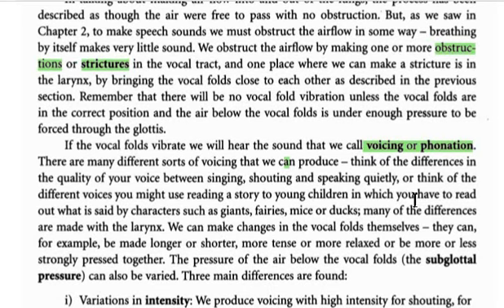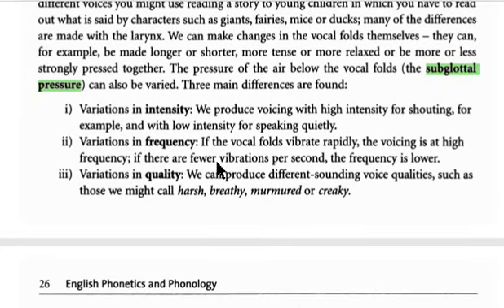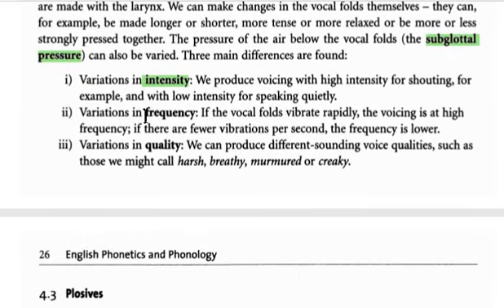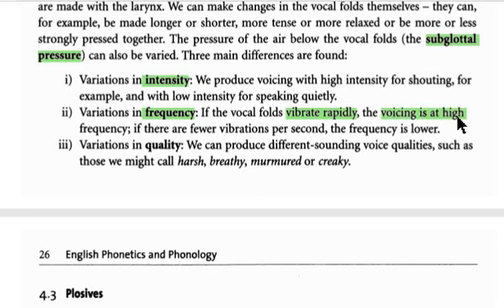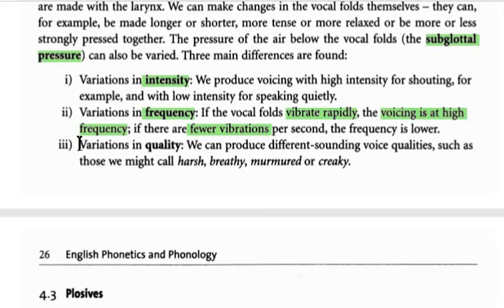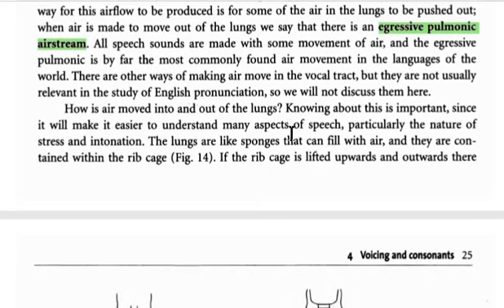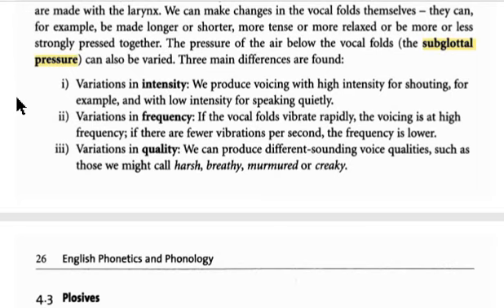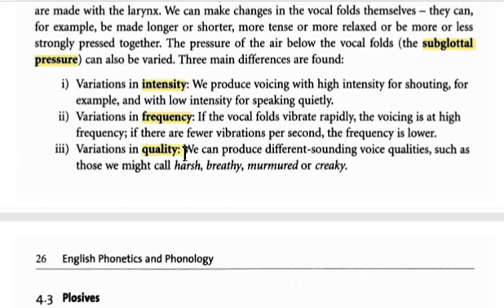2nd Grade Phonetics and Phonology Ch.4 Pt.2